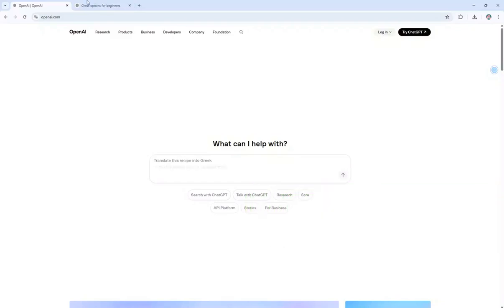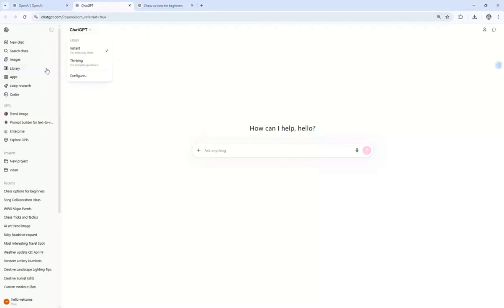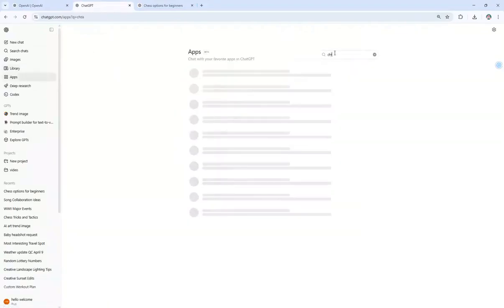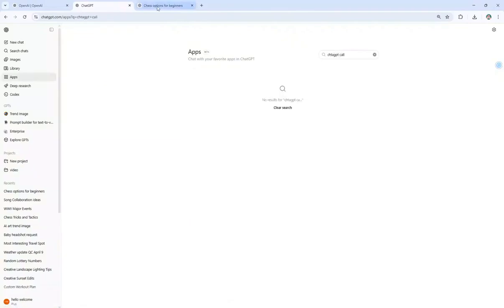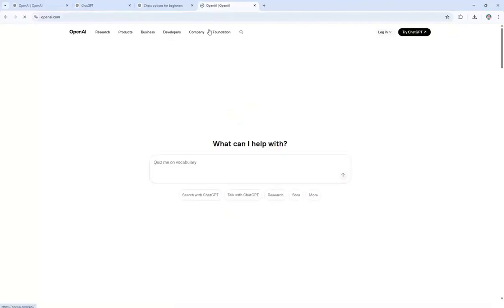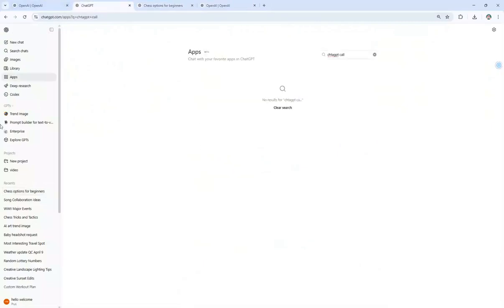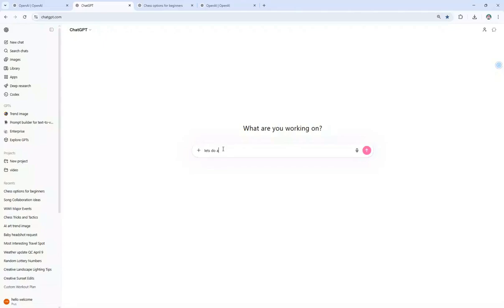How to Make a ChatGPT Call - Easy Guide 2026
Learn how to make a ChatGPT call.

This comprehensive tutorial will guide you through the process of making a ChatGPT call, enabling you to interact with the AI in real-time. Mastering this skill will enhance your experience and open up new possibilities for leveraging AI technology.